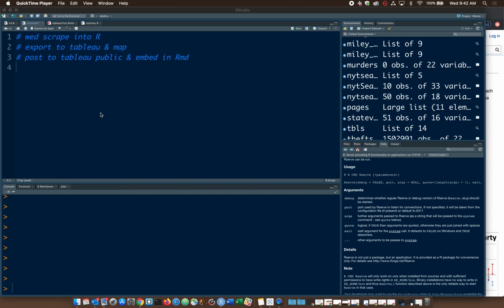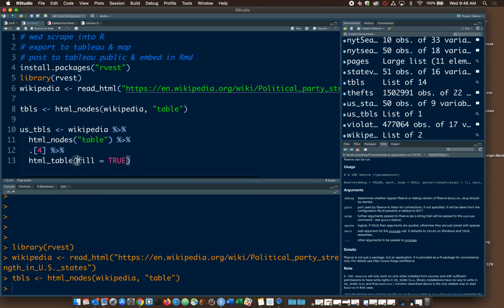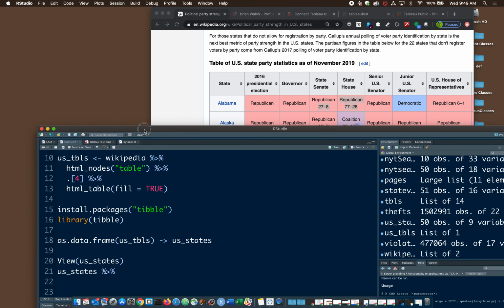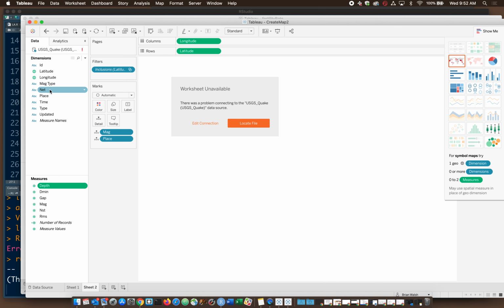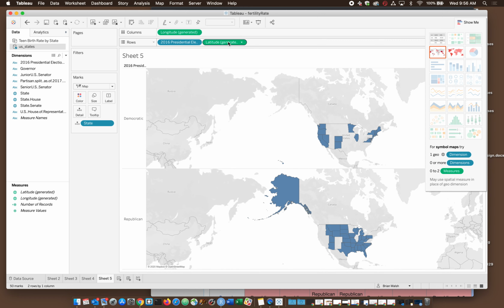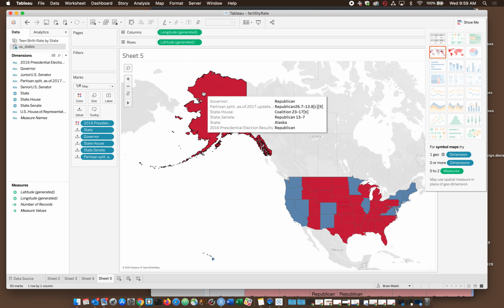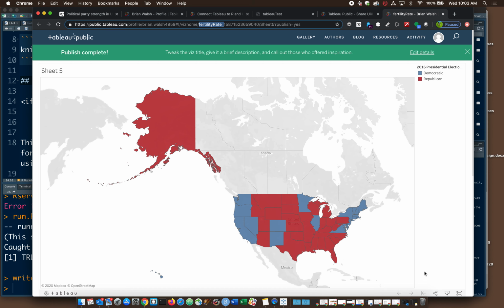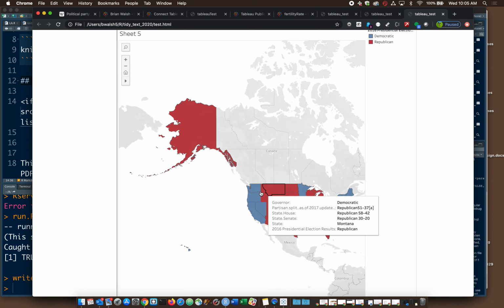Webscrape to R to Tableau Map to Rmd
Let's scrape tabular data off of Wikipedia and into R for analysis, then export as a readable format for Tableau. This will allow us to make an interactive map, which we can then embed into a publishable Rmd file.